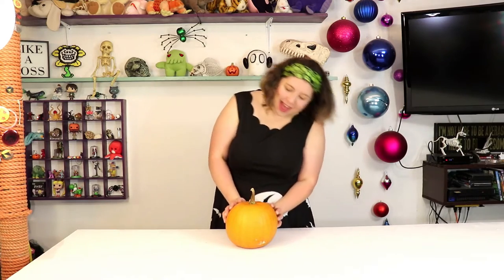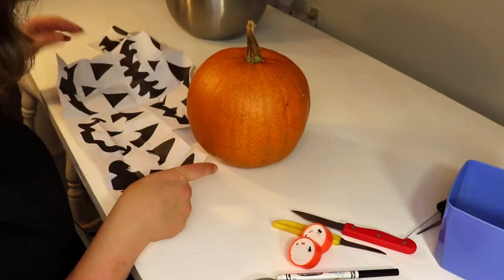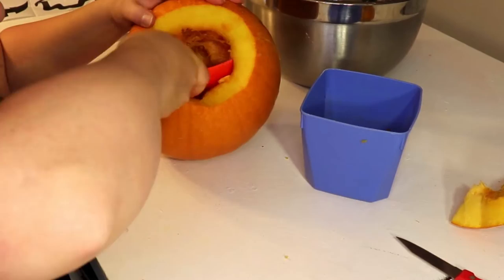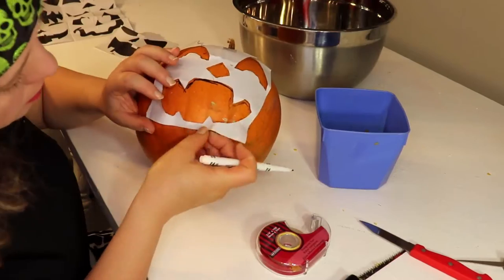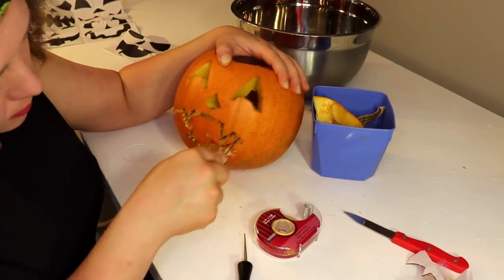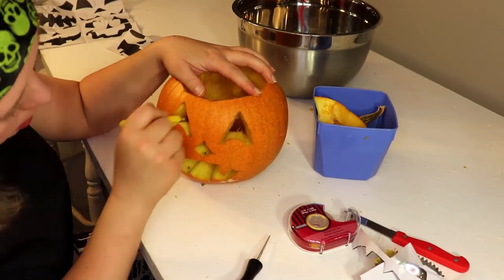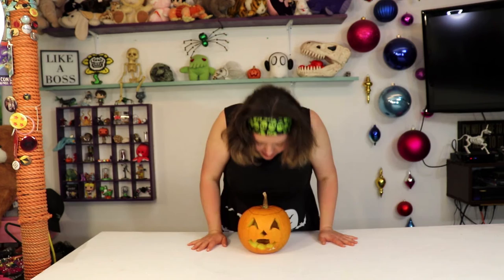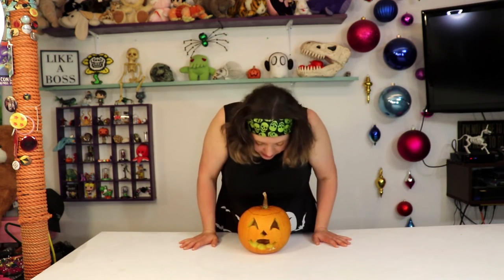Carving Pumpkins #6!! Everything is completely normal...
Just a normal pumpkin. That is all there is...